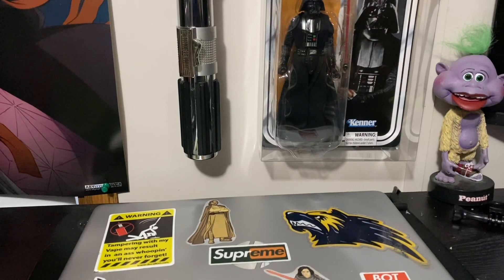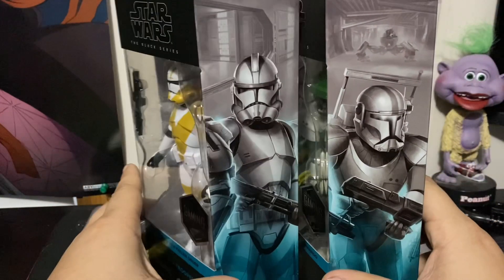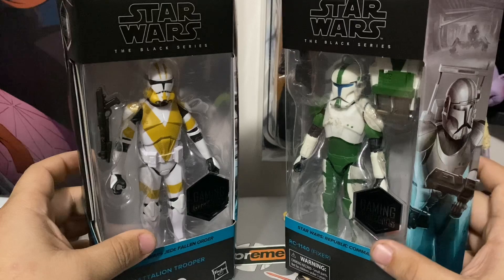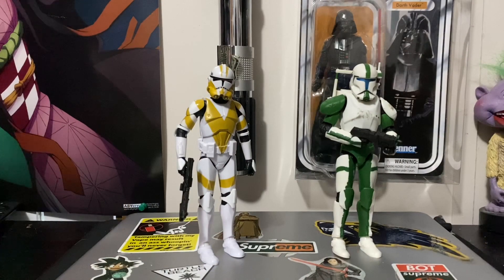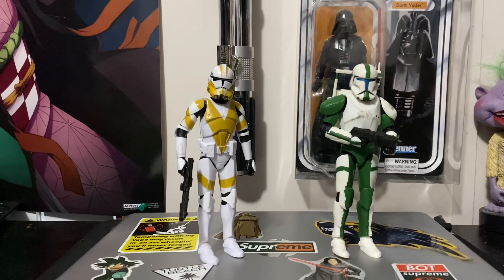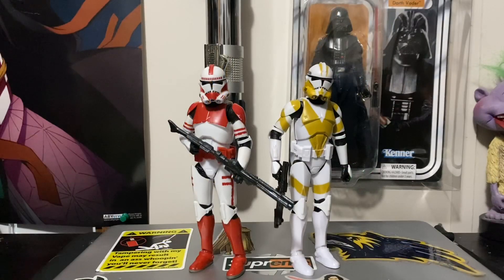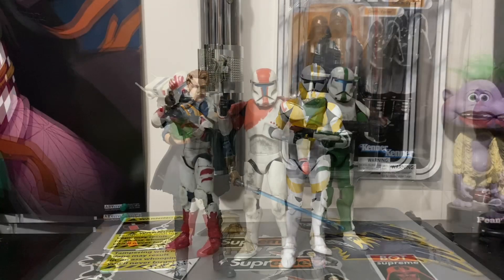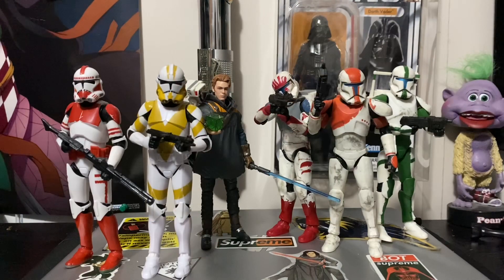Gaming Greats 13th battalion and Fixer Star Wars The Black Series review(overview)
Enjoy a quick overview and comparisons with the new black series 13th battalion clone and republic commandos fixer!